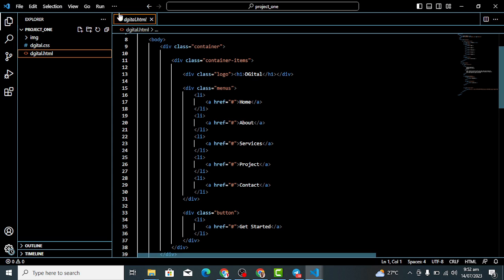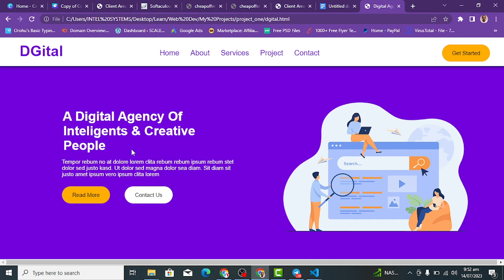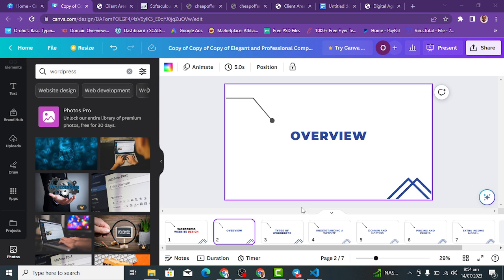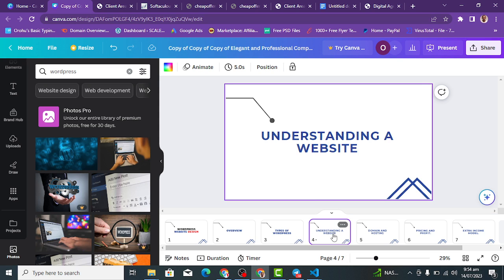Web Design Tutorial for Beginners [Part 1 : Overview]